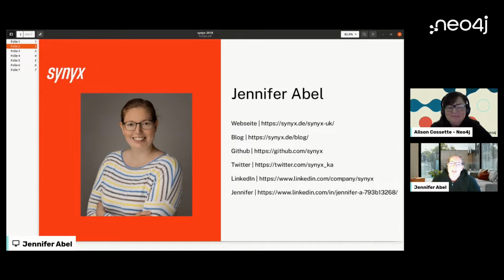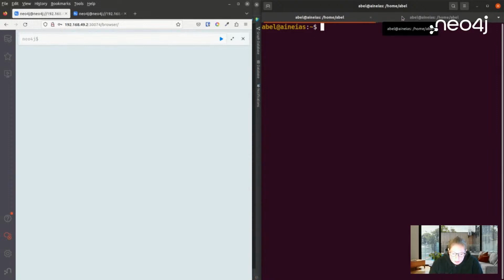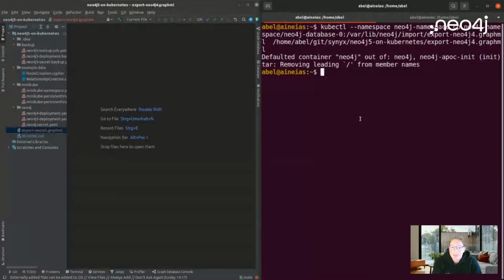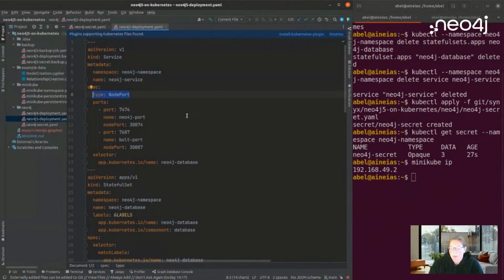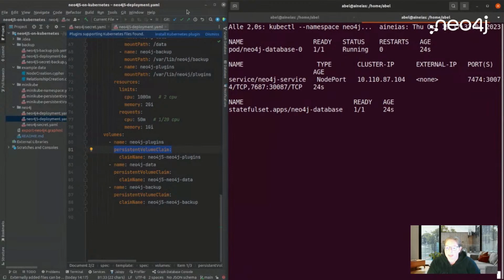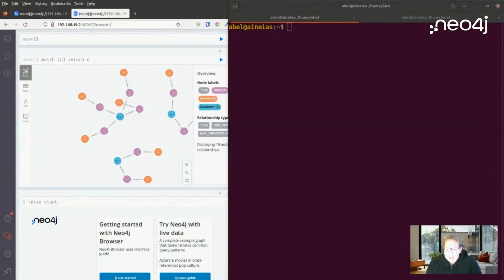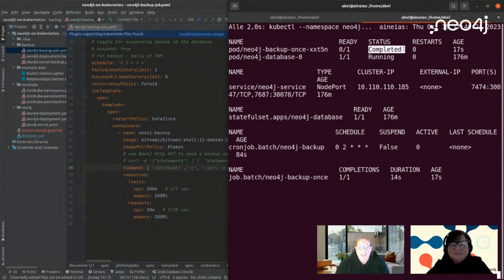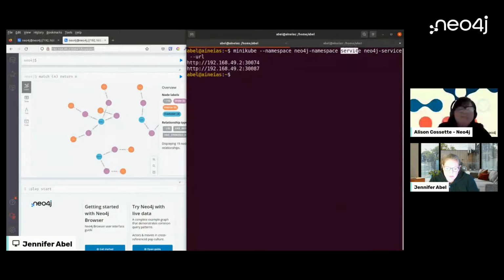Neo4j Live: Kubernetes Deployment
In this episode we are looking at migrating Neo4j from v4 to v5 and how to deploy Neo4j on Kubernetes. We are looking at automated backups in your own data system by using Kubernetes Cronjob.

Guest: Jennifer Abel, Software Developer at synyx GmbH & Co. KG